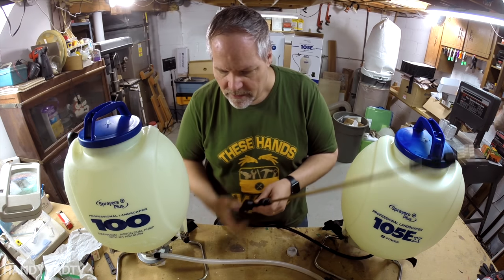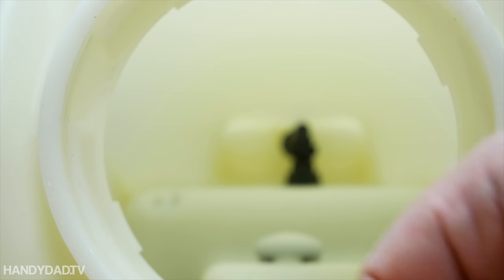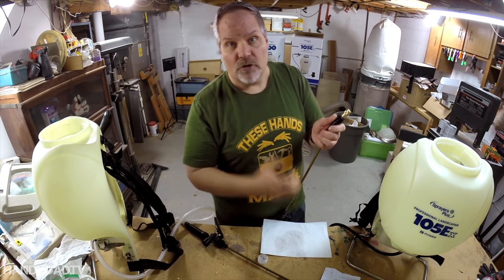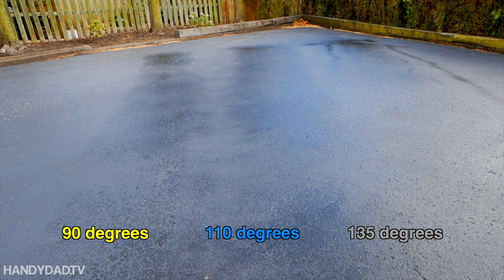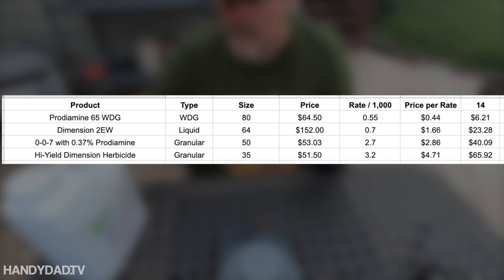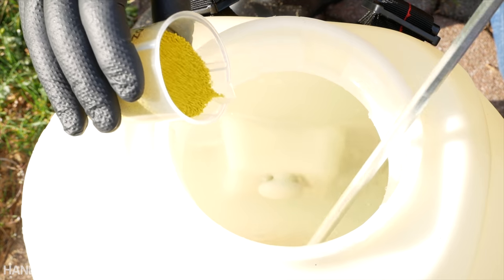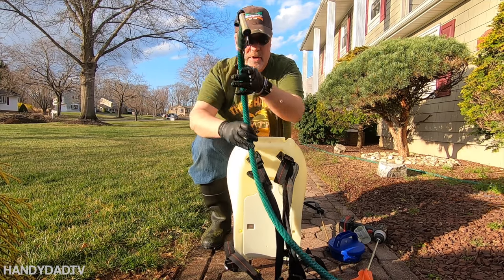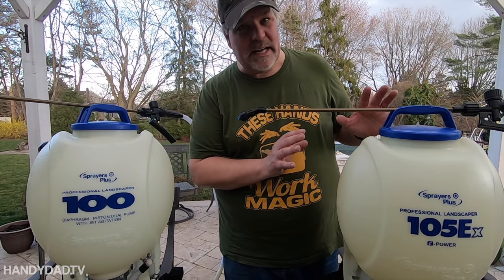Backpack Sprayer Showdown | Liquid Pre-emergent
In this video, I test two different 4-gallon backpack sprayers from Sprayers Plus by applying Prodiamine pre-emergent herbicide to my lawn. Model 100 is a manual piston-type sprayer and model 105ex is powered by a rechargeable battery.